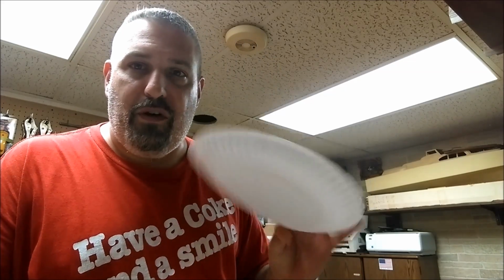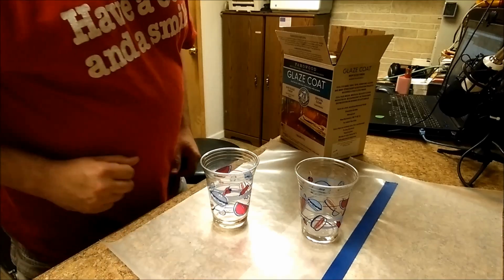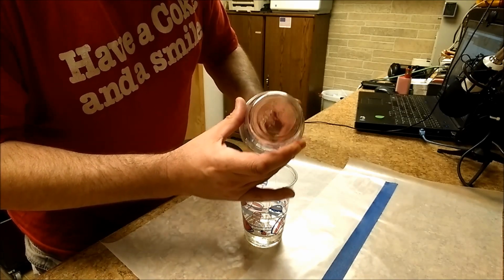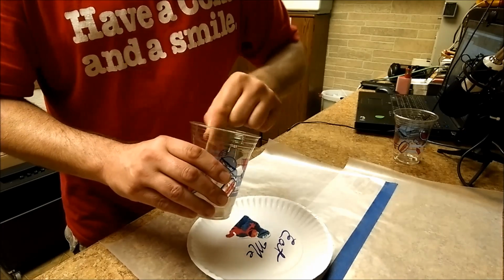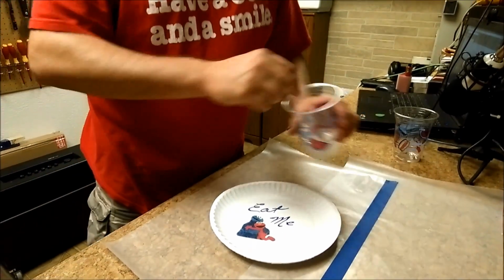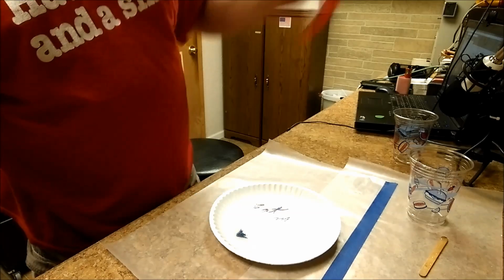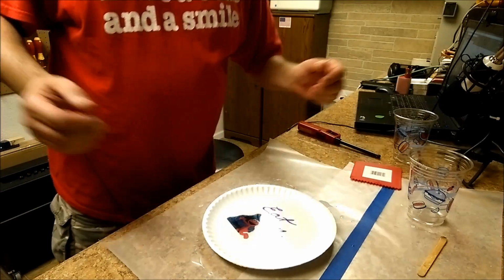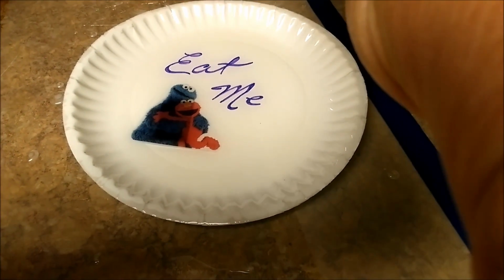Fun Projects With Eric C Making Plates